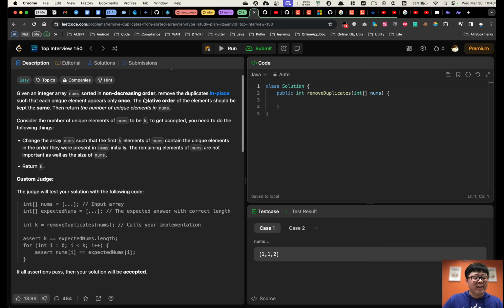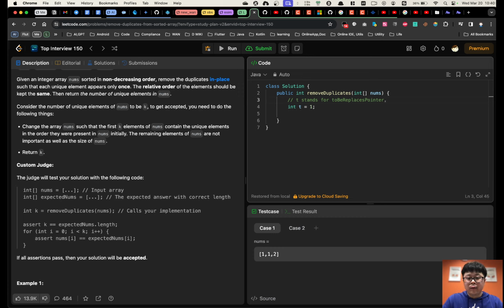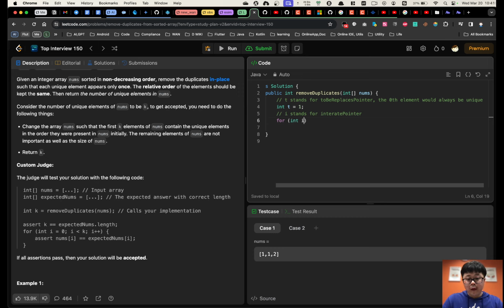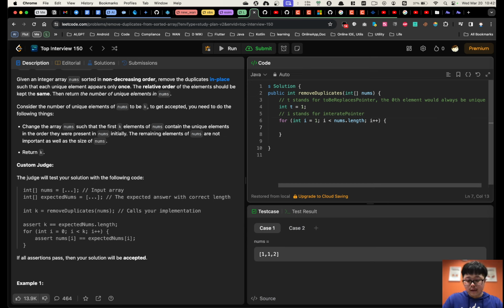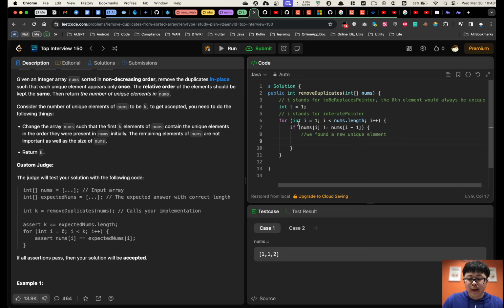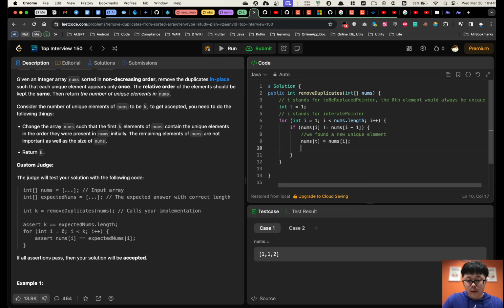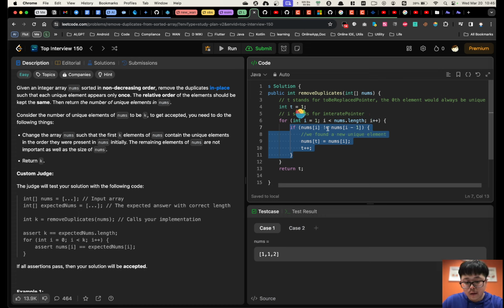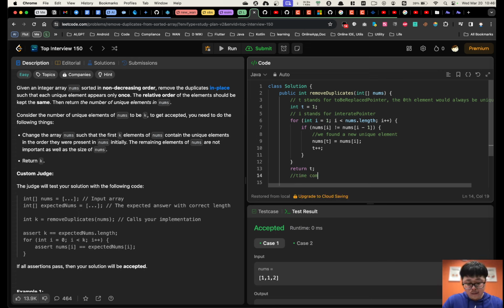LeetCode Quick Review Vlog: Problem 26 - Remove Duplicates from Sorted Array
Hello, everyone! I'm Jed, and welcome to my LeetCode review vlog where I tackle the 26th LeetCode problem, Remove Duplicates from Sorted Array. I recently had a moment of inspiration and decided to document my journey of solving this LeetCode problem to enhance my problem-solving skills and oral expression. This video marks my early attempt at recording such content, and I appreciate your patience and support throughout this process. Thank you for joining me on this learning adventure! You can also check the notes on my github repository Top150-LeetCode-Quick-Review-Notes, whose web link is